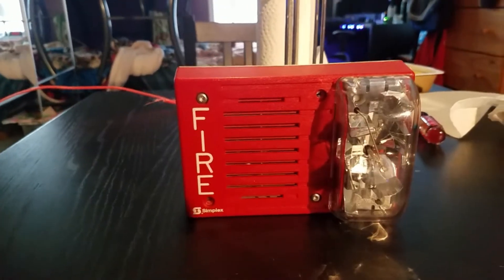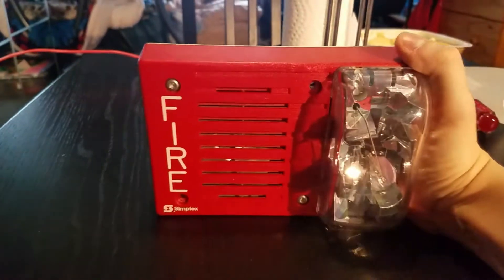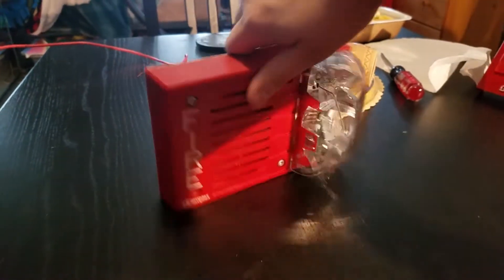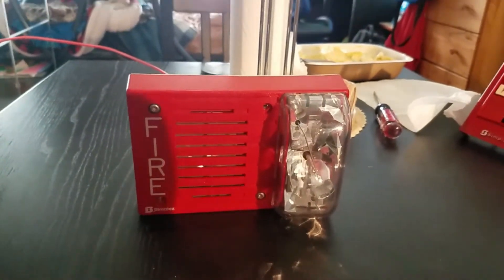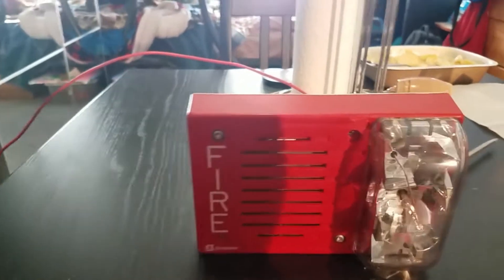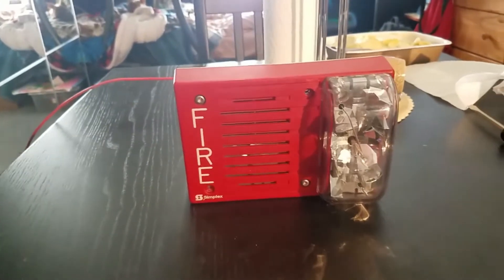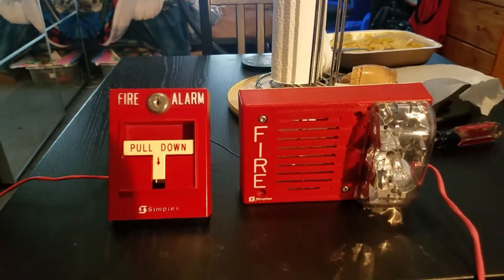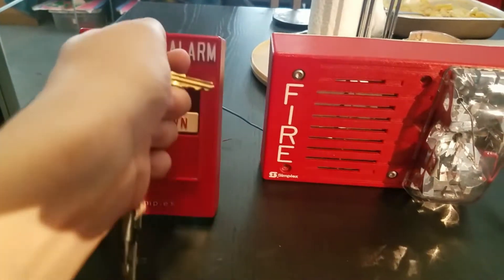Fire Alarm Test 35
This is my first time testing a Simplex device in front of the camera in my fire alarm test demo series. So this device is a Simplex 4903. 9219